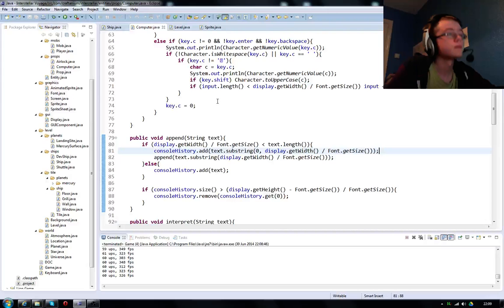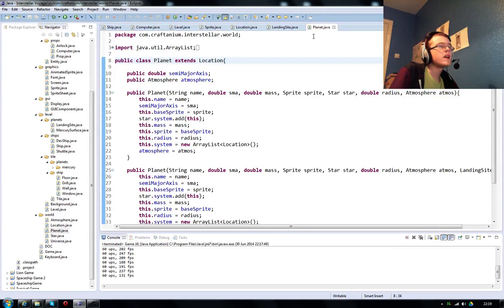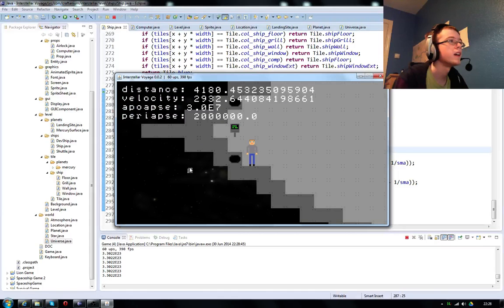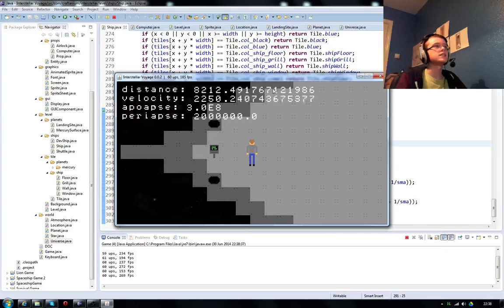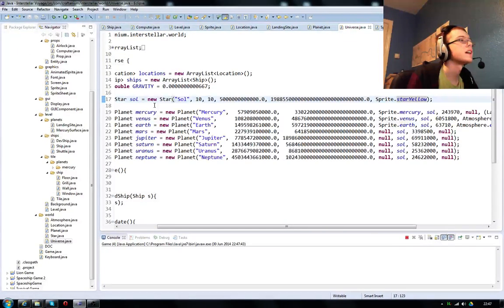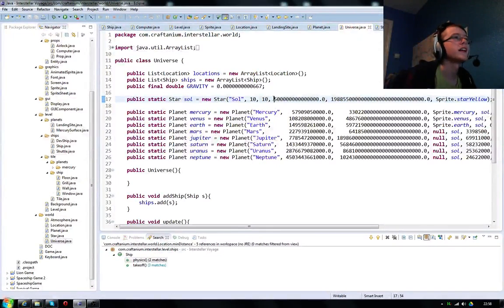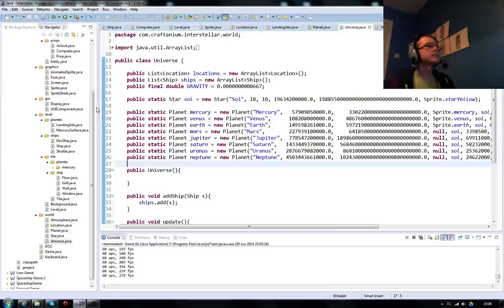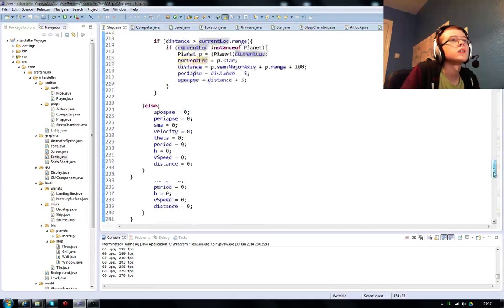Interstellar Voyage Live Development 30.6.14 - Part 1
Twitch livestream of developing Interstellar Voyage.